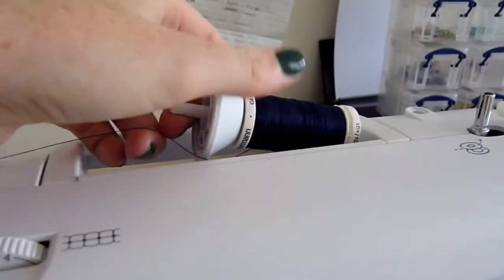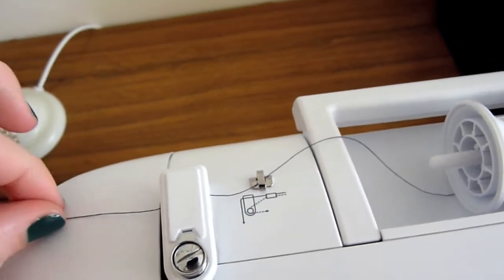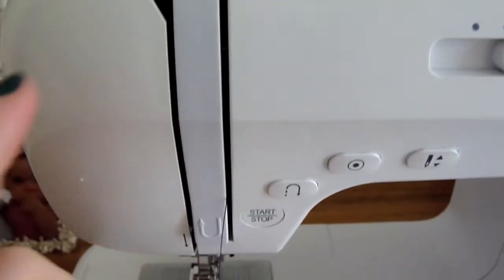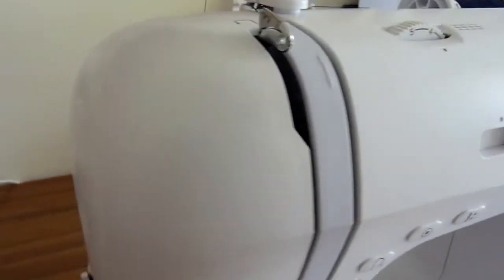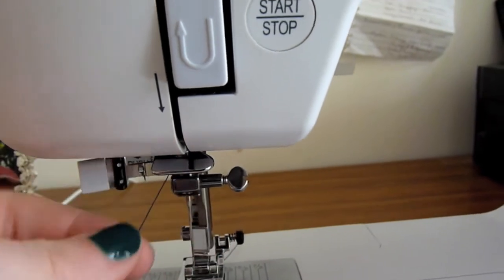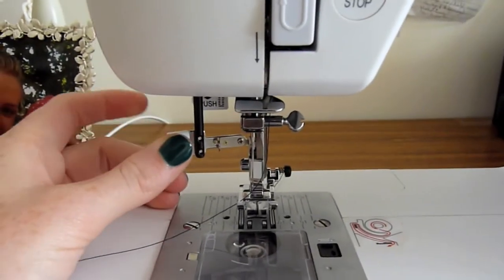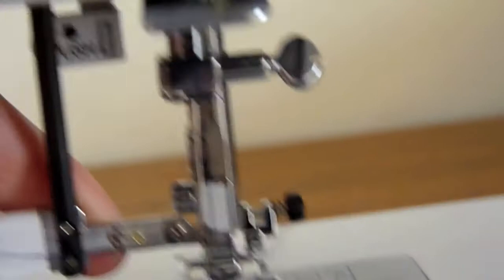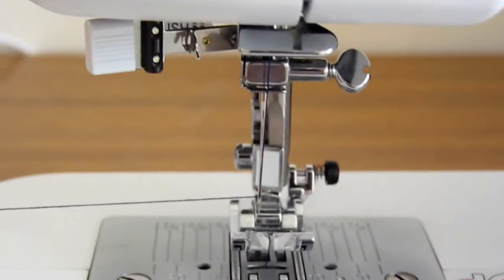How To: Threading your Sewing Machine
Hey everyone, i'm Louise from handmadebylouised.blogspot.co.uk, here's a quick video explaining how to correctly thread your sewing machine, quickly and easily (:

I hope this has helped you guys, and i'll talk to you all soon.

Much Love

Louise

XOX

(p.s Click the 720mp HD setting for a better quality Video)